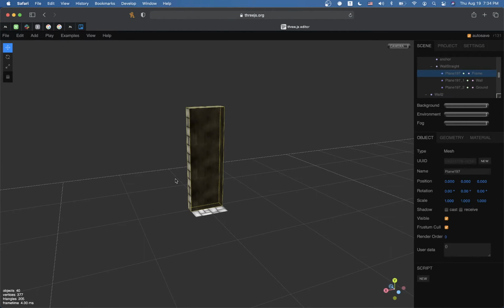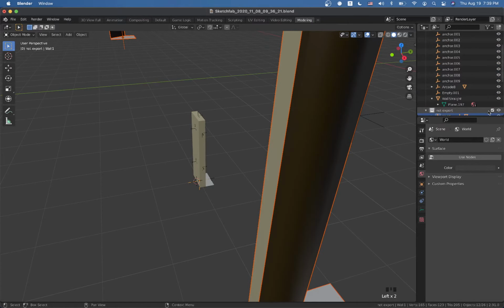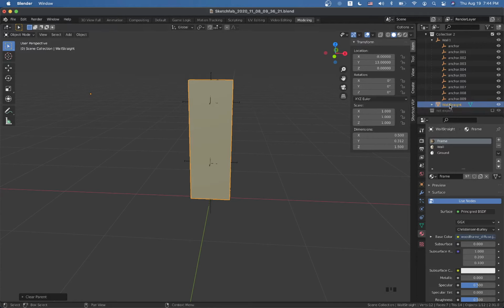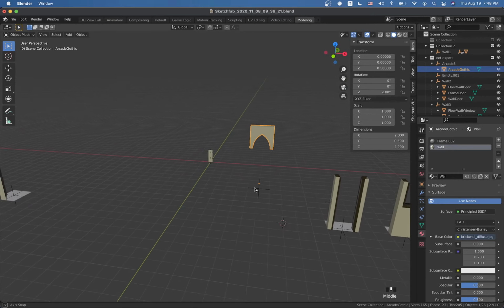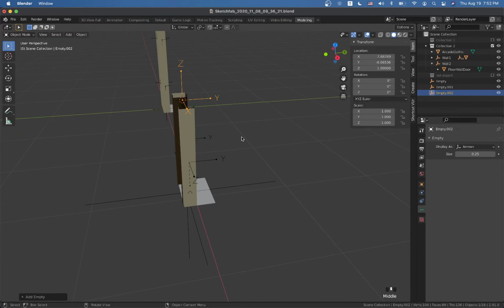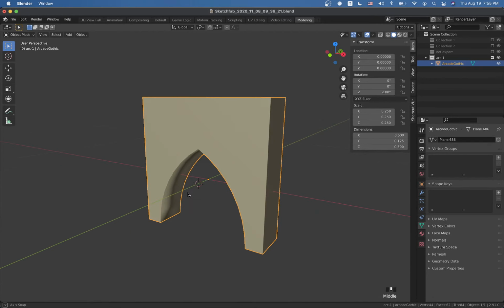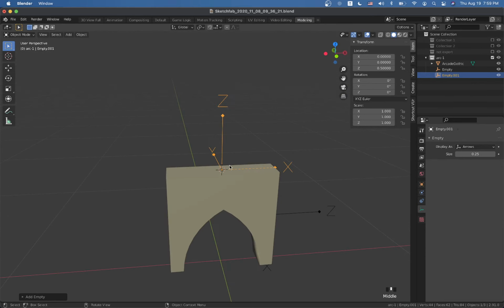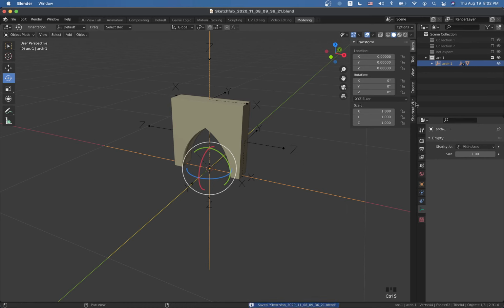Preparing walls and building blocks for PolyUp - Part 2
In this live tutorial, we are continuing working for on the amazing modular building blocks we found on sketchfab.